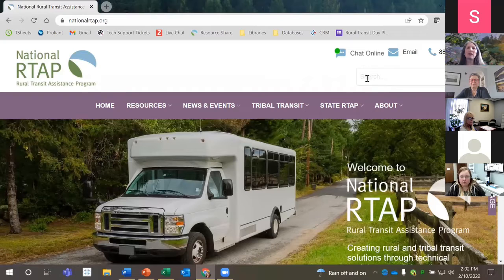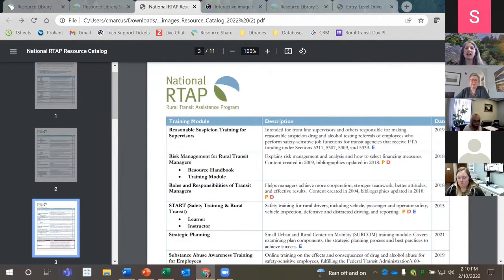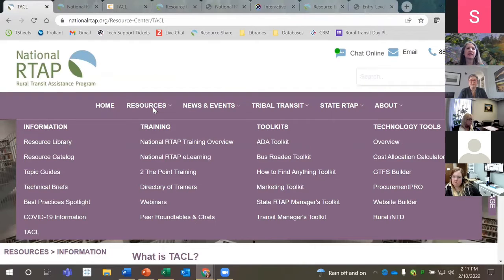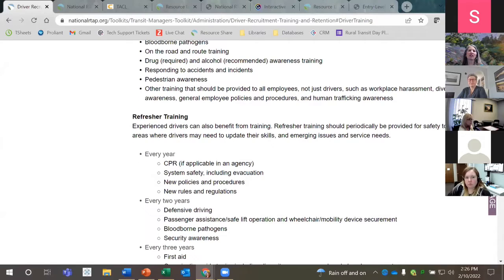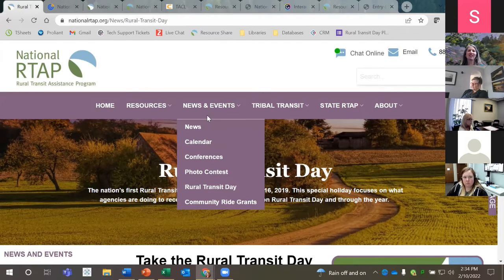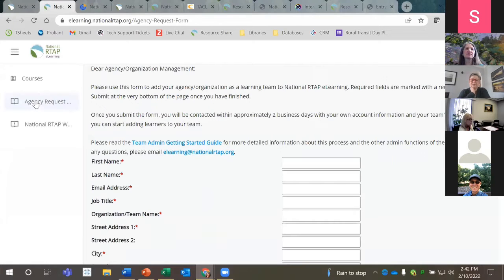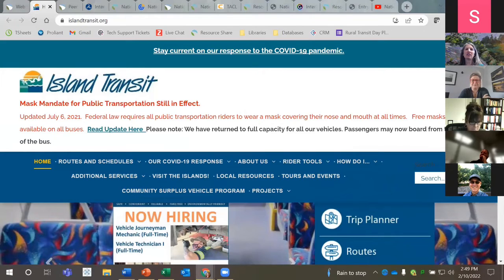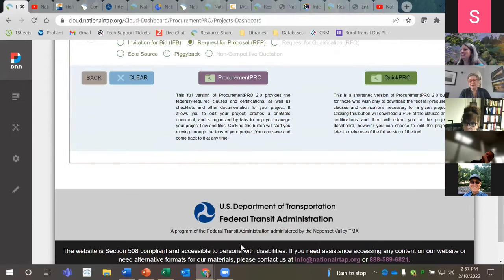National RTAP Website Tour by Cara Marcus | URSTA Webinar